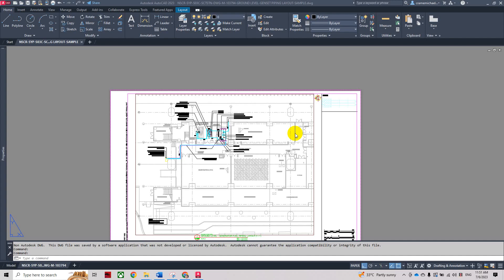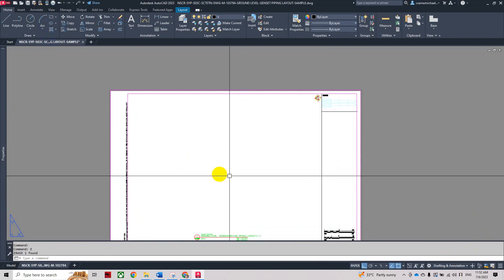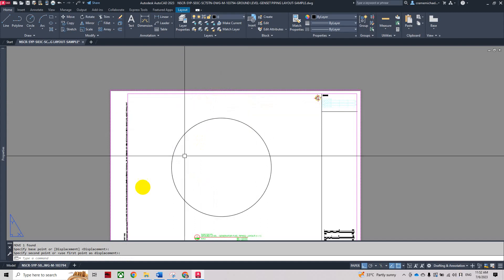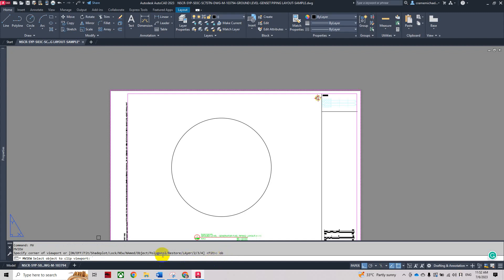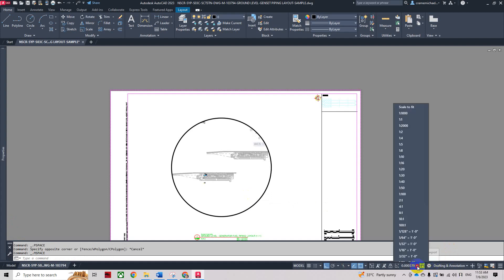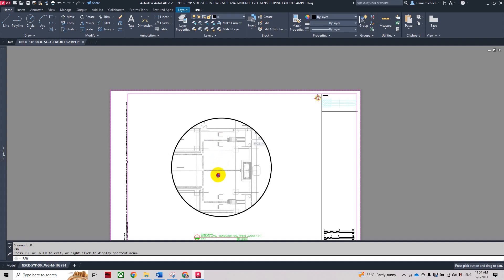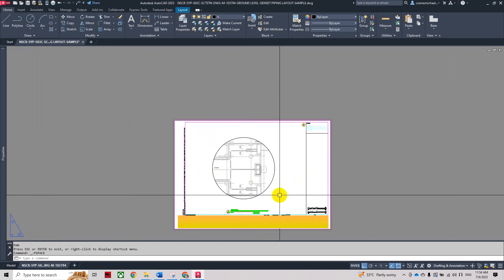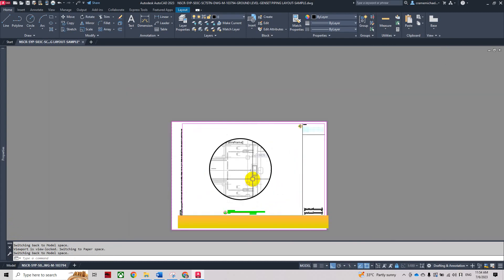How to Create Odd Shape or Round Viewport In Autocad